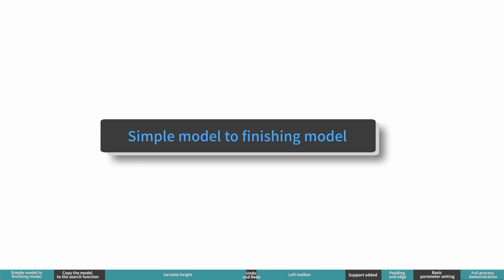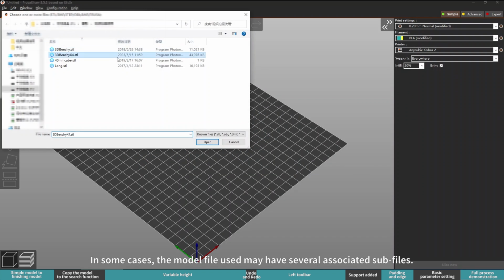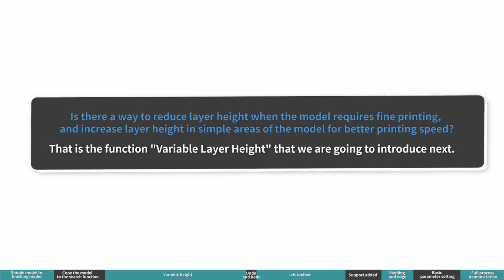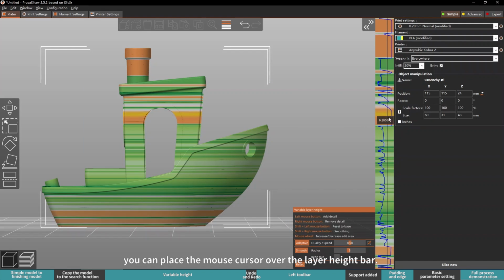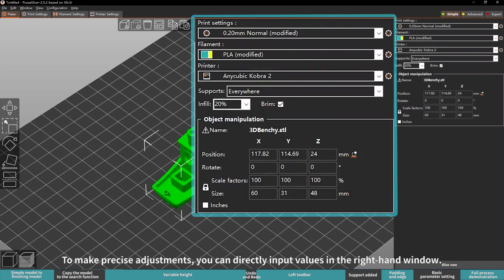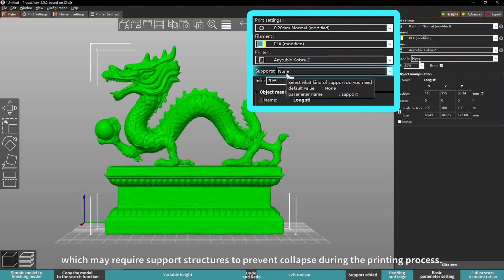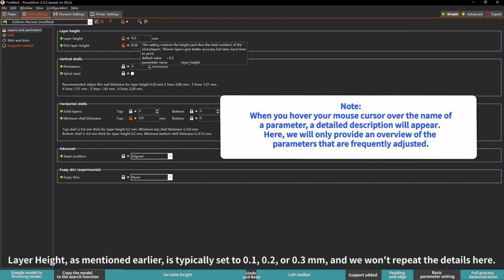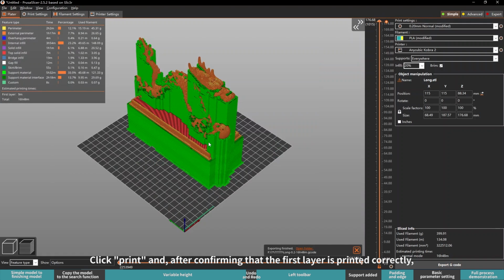FDM Series Kobra 2 Basic Slicing Software Operation Guide Video